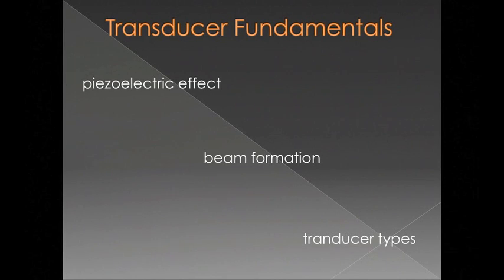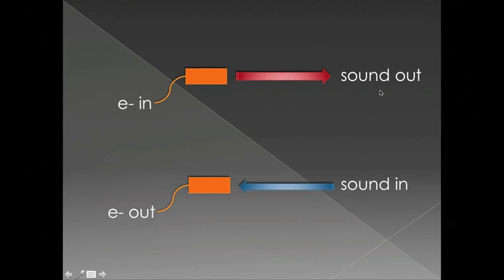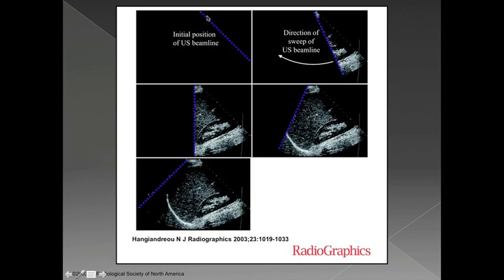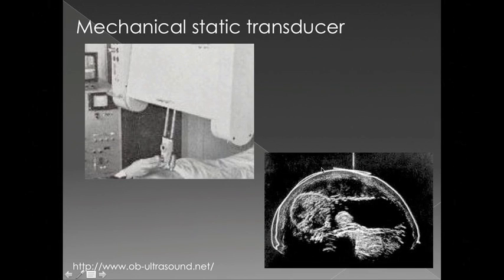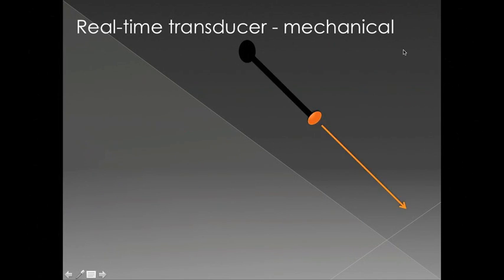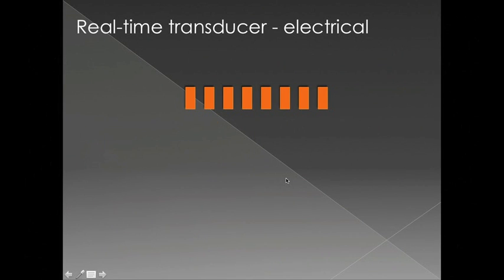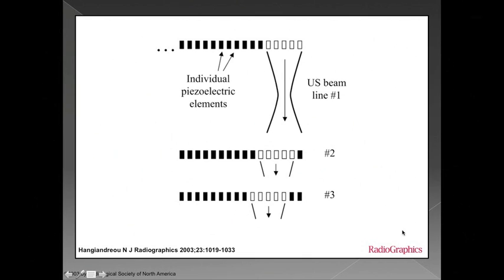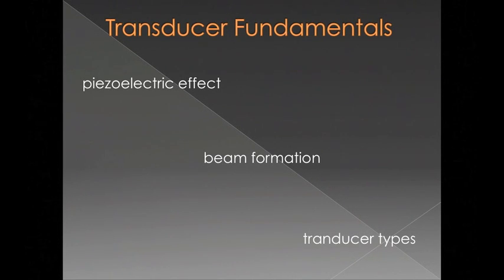Ultrasound Physics 3 - Beam Formation and Transducers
This video describes some of the basics of beam formation and ultrasound transducer mechanics.